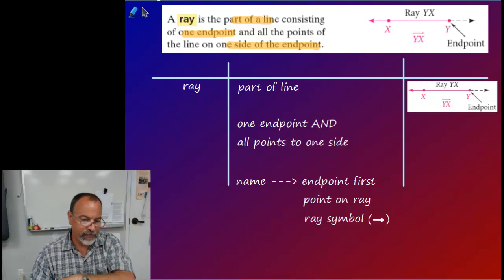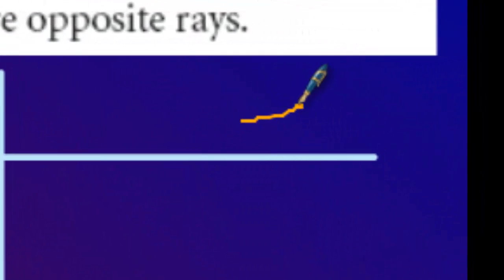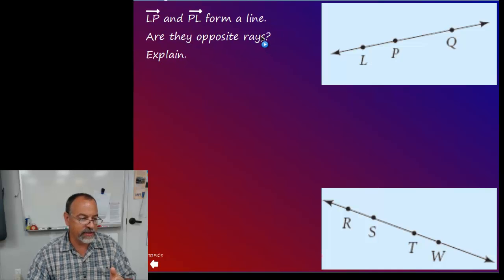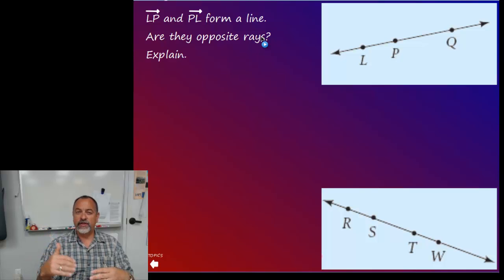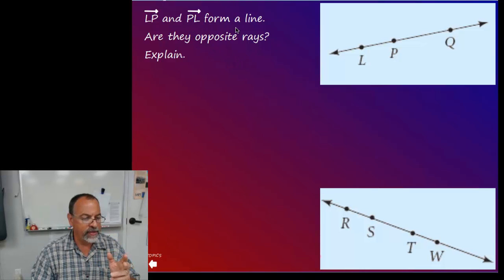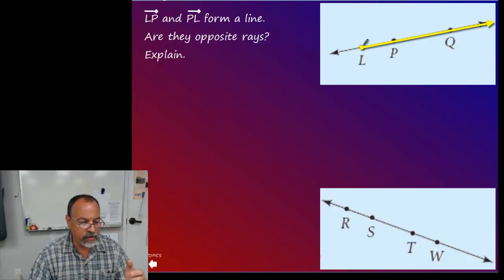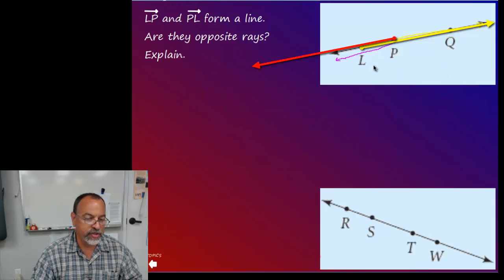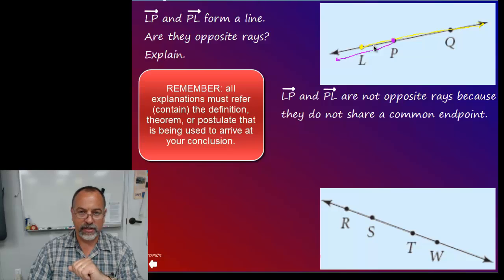G14C - Opposite Rays